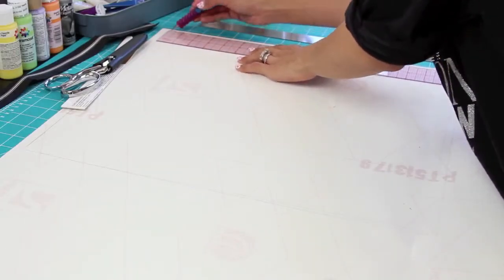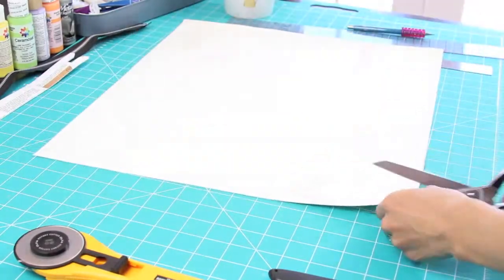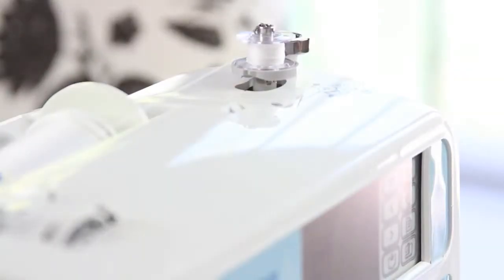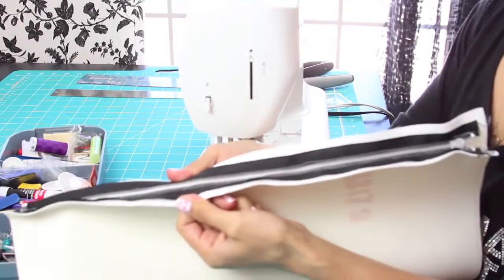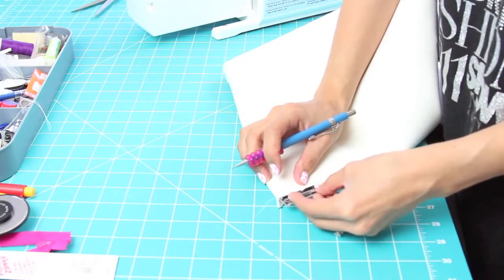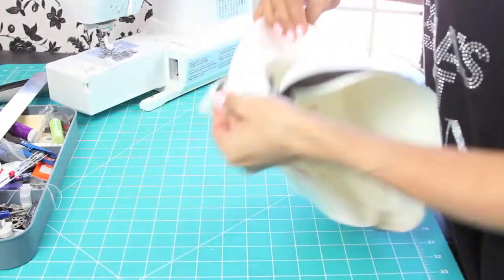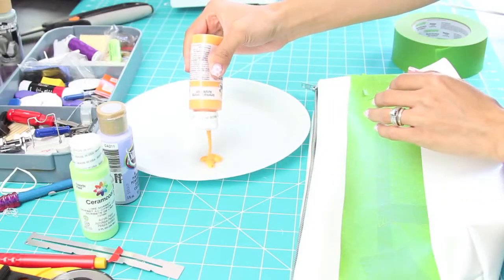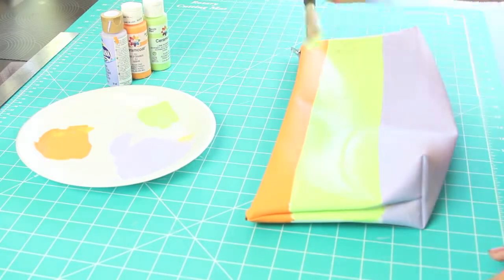DIY Color blocking Clutch